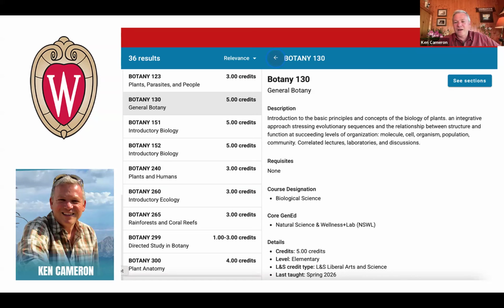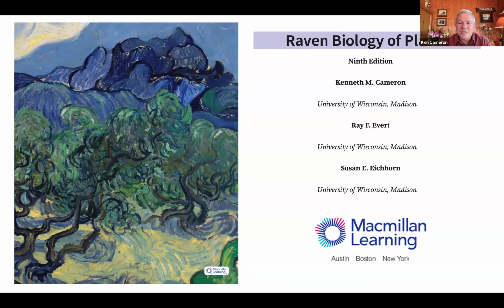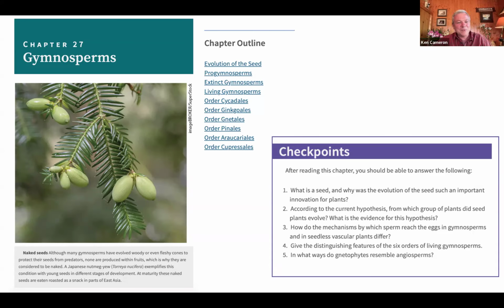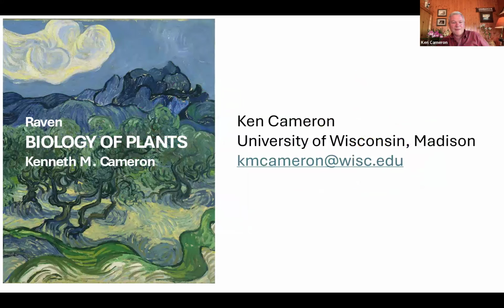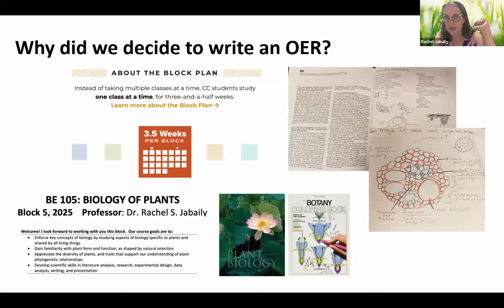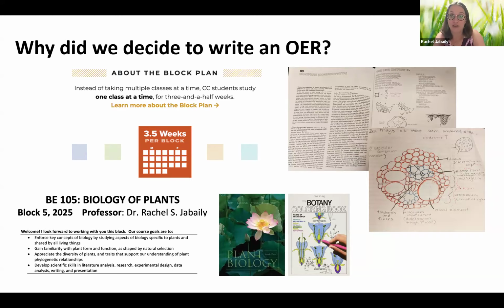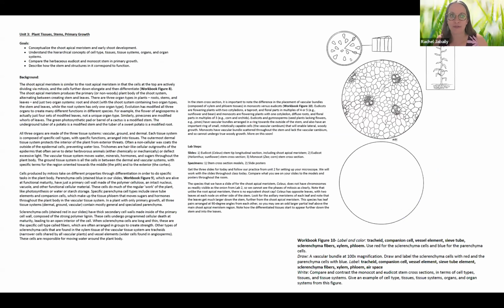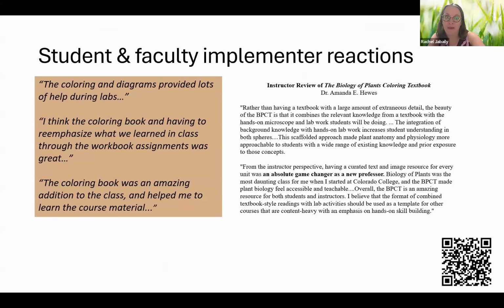Botany360: College-level Botany Textbooks and Teaching: Different Approaches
This free 1.5 hour discussion session took place on Monday, July 13, 2026. It was organized by the BSA Education Committee and hosted by Dr. Ken Cameron (BSA President, author of the upcoming new edition of the Raven Biology of Plants textbook, faculty member of the Dept. of Botany, Univ. Wisconsin-Madison ) and Dr. Rachel Jabaily (BSA Director at Large for Education, author of the Open Educational Resource the Biology of Plants Coloring Textbook, faculty member of the Dept. of Organismal Biology & Ecology, Colorado College).

The authors discussed their process and showcased their texts, and participants discussed their experiences with college-level introductory botany courses, pedagogical approaches and changes needs, and other textbooks available.